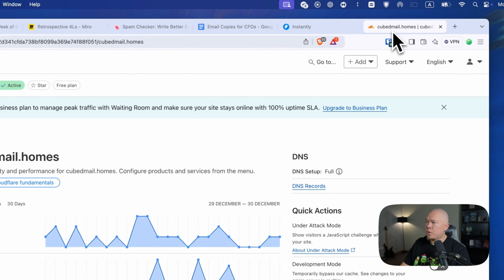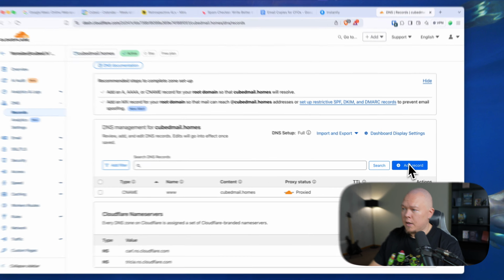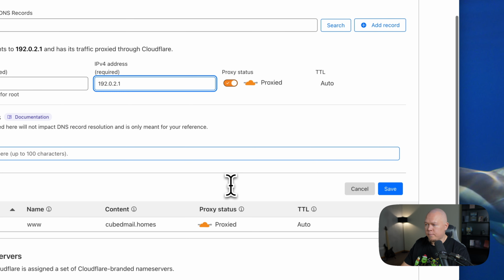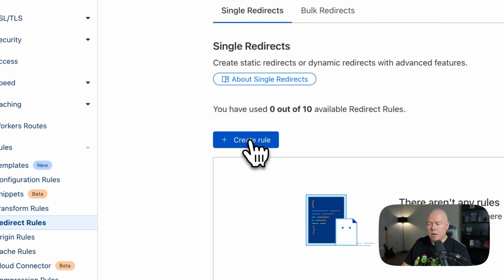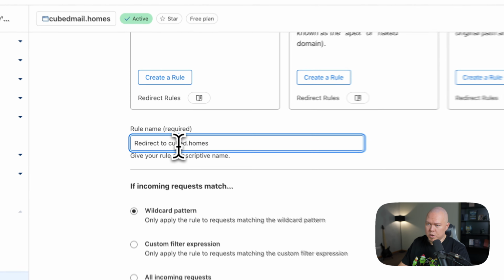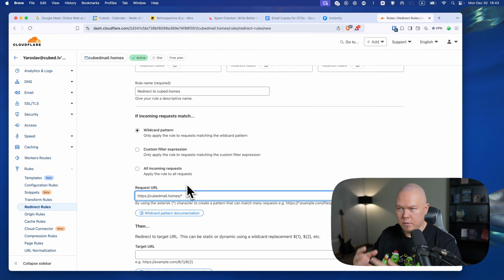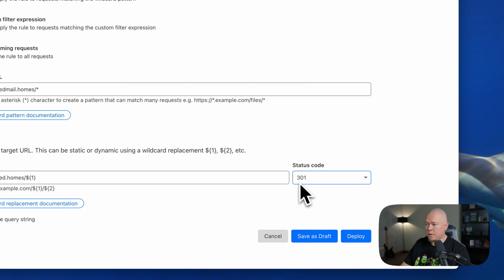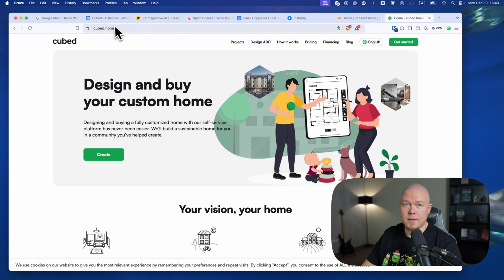The Safe & Easy Way to Forward Domains in 2025 (with Cloudflare)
🎯 Why is DNS forwarding bad for cold email outreach, and how to set up proper domain forwarding with Cloudflare?

In this video, I reveal why traditional DNS forwarding harms email deliverability, how it risks your sender reputation, and the proven method to set up secure domain forwarding using Cloudflare-a solution that's both effective and budget-friendly.

You'll learn:
✅ Why DNS forwarding is risky for cold outreach.
✅ How to avoid deliverability issues and protect your sender reputation.
✅ Step-by-step instructions to set up proper domain forwarding with Cloudflare.

This proven strategy ensures your secondary domains seamlessly redirect to your primary one without getting flagged by Google or Microsoft.

👉 Watch now to save money and boost your email deliverability with Cloudflare!

⏰ Timestamps:
0:00 How to save money improving cold email deliverability
0:22 The problem with DNS forwarding
0:45 How to fix it with Cloudflare
1:29 Step-by-step guide to setup domain forwarding in Cloudflare
3:36 Other ways to forward or redirect domains